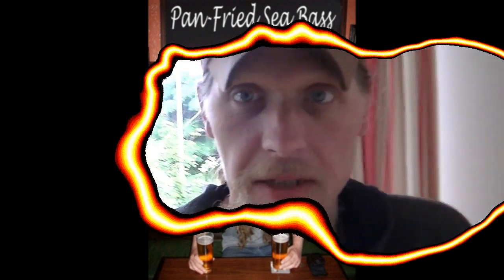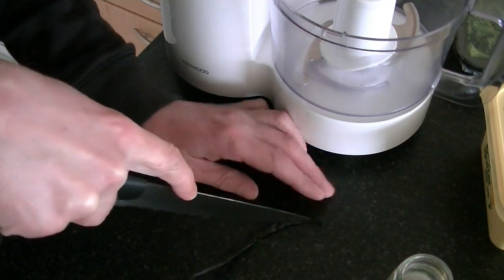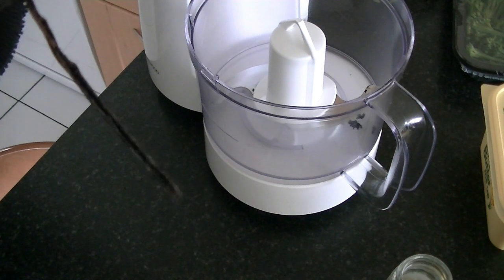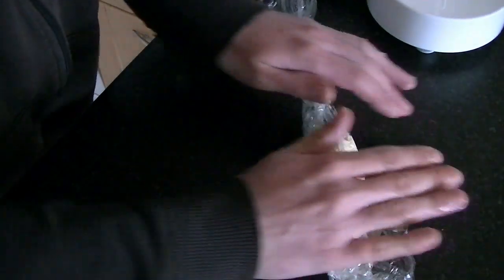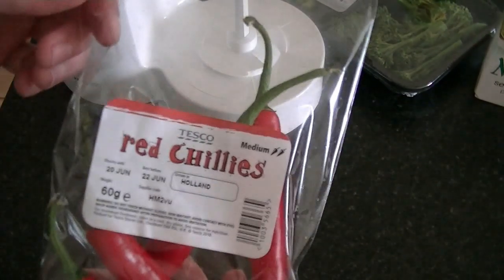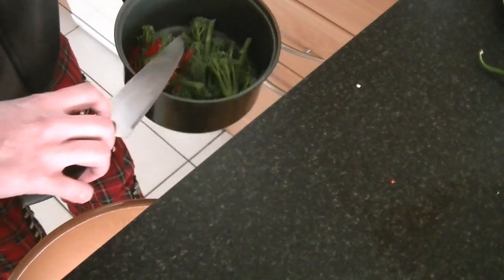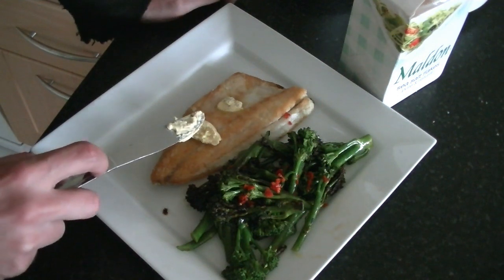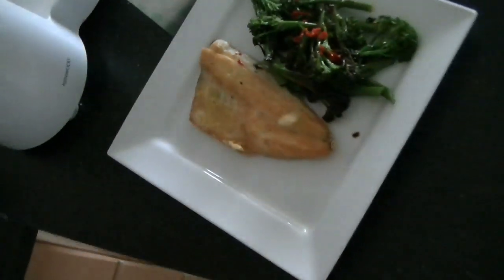Pan-Fried Sea Bass With Vanilla-Butter - The Punkrock-Kitchen (even Punks have a good taste)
Ingredients I was using in this video:

2 Sea Bass Fillets, Skin left on
125g Butter
3 Vanilla Pods
100g Tenderstem Broccoli
1/2 Red Chilli
Maldon Sea Salt
Grapeseed Oil

Method:
Cut the vanilla pods lengthways, scrape out the seeds and add to a food processor together with the butter. Blend until well combined. Transfer to clingfilm and roll to a sausage shape. Keep in the fridge until needed.
Finely chop your chilli.
Add 1 tblsp of oil to a frying pan and heat over a medium-high heat. Add the broccoli and chilli, give it a good toss, cover with a lid and fry for about 5 minutes.
Season both sides of your fish with salt.
To a second frying pan add 2 tblsp oil and heat over a high heat. Add the sea bass fillets, skin side down and fry for about 90 seconds. Flip them over, and fry on the flesh side for another 30 seconds.
Transfer the broccoli and fish to a plate and top the fish with a slice of vanilla-butter. As the butter melts, spoon over the fish to coat.